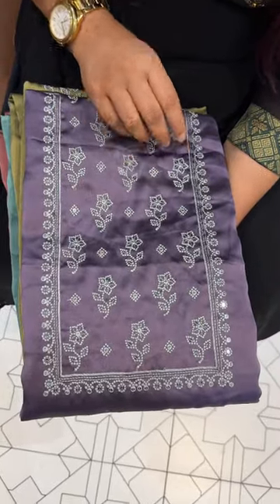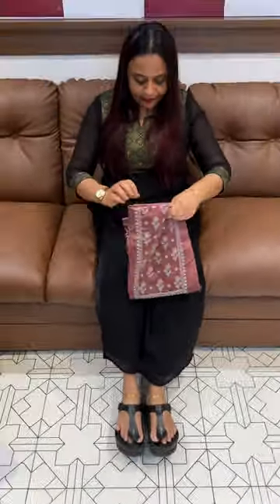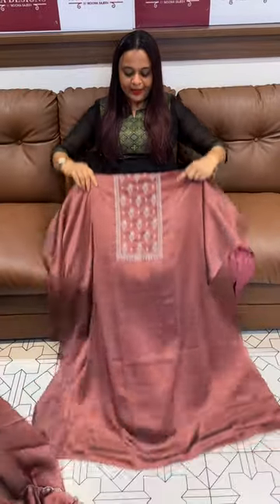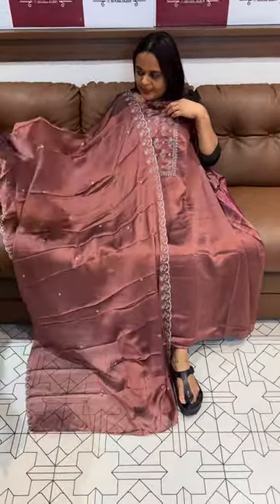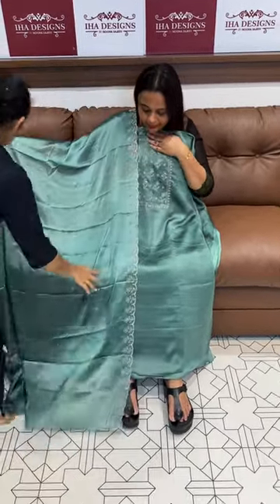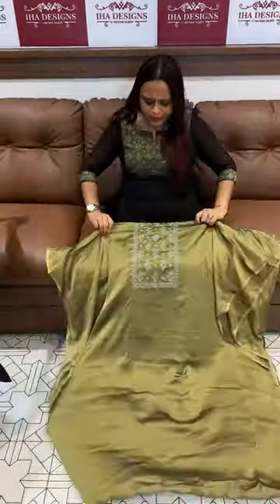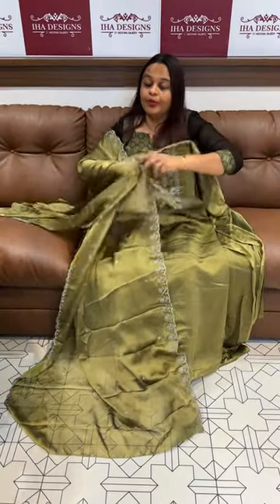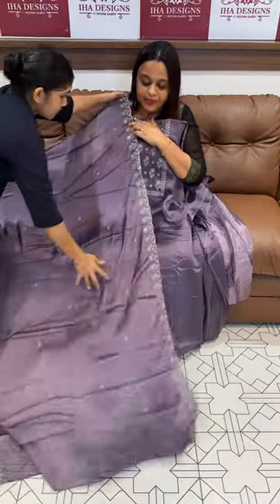Budget buy silky georgette unstitched salwar suits collections @ 899/- for booking visits